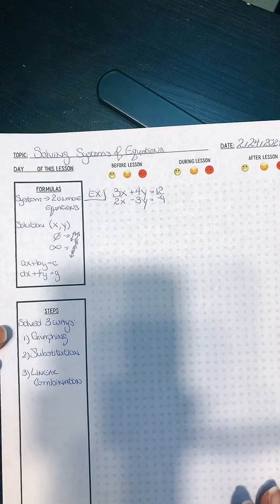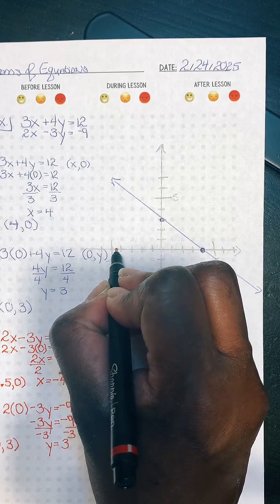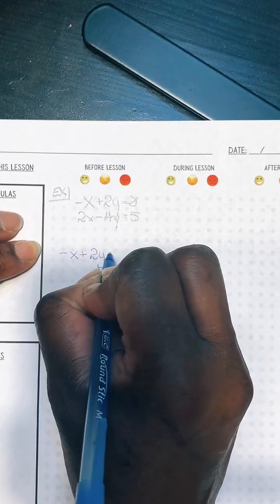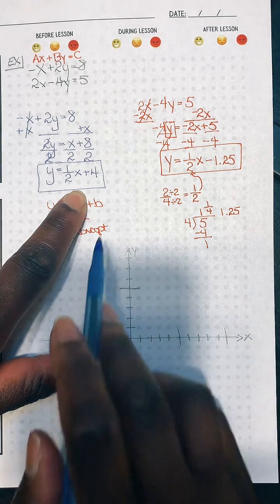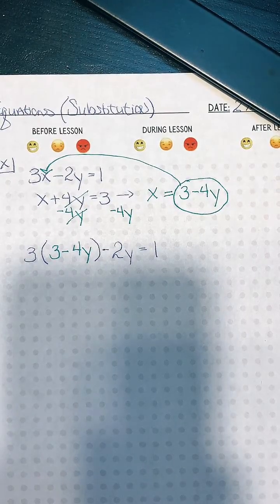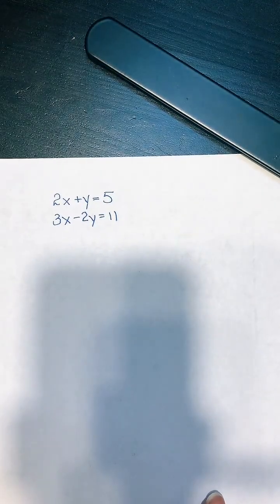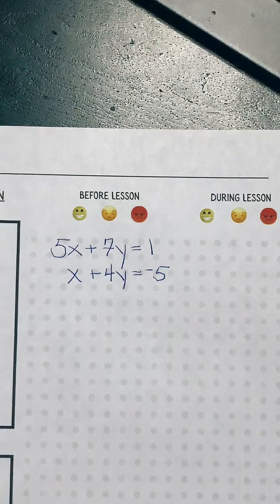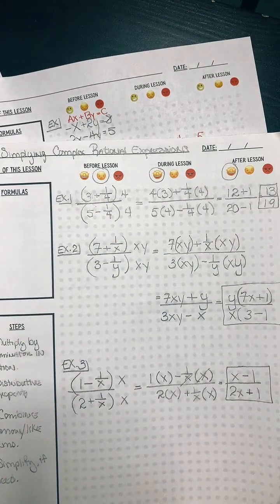Graphing & Solving Systems of Equations: The Ultimate Guide! 📊✨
In this video, we’ll explore **systems of equations** and how to solve them using different methods, including **graphing**!

🔹 **What is a System of Equations?** – Two or more equations with the same variables.
🔹 **Graphing Method** – Plot both equations on a coordinate plane and find the intersection point (the solution).
🔹 **Substitution Method** – Solve for one variable and substitute into the other equation.
🔹 **Elimination Method** – Add or subtract equations to eliminate a variable and solve.
🔹 **Types of Solutions** – One solution (intersecting lines), no solution (parallel lines), or infinitely many solutions (same line).

We’ll go through **step-by-step examples** to help you master solving systems of equations! 🚀📈